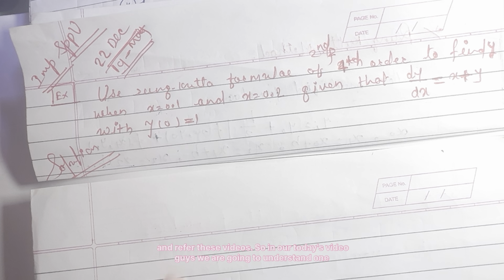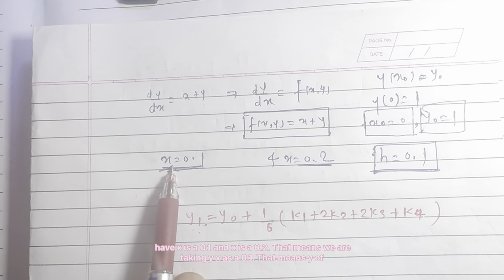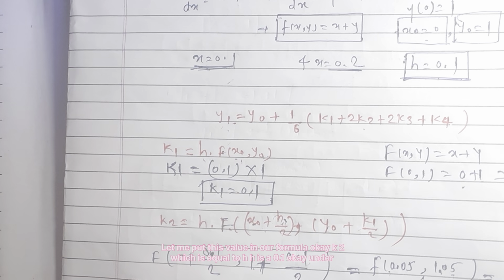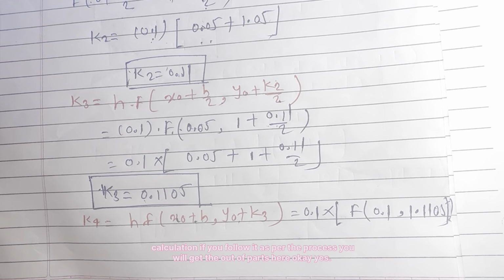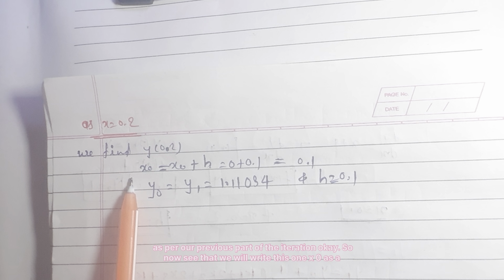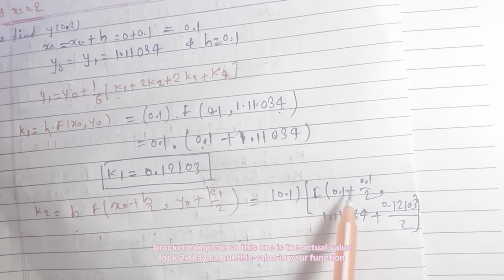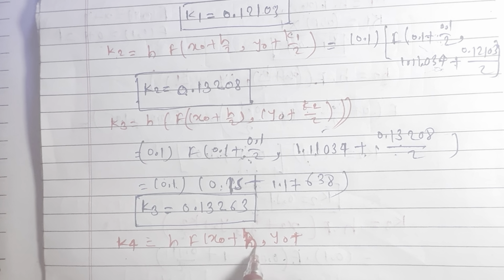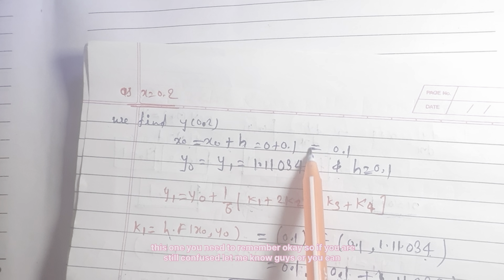N-18-Lect-6 Unit- Complete Forth order Runge Kutta Method Explained example-ENGG MATHS 3-SPPU ENDSEM